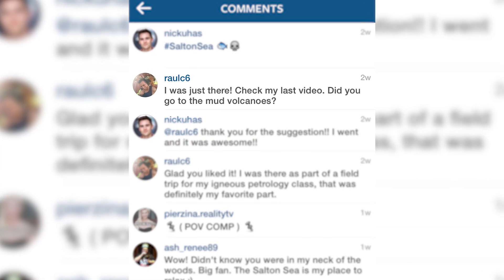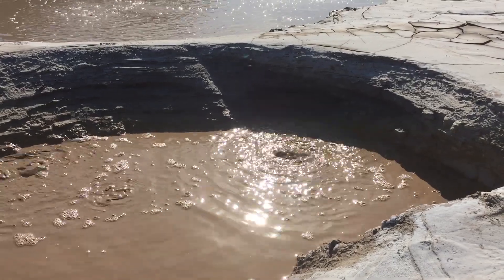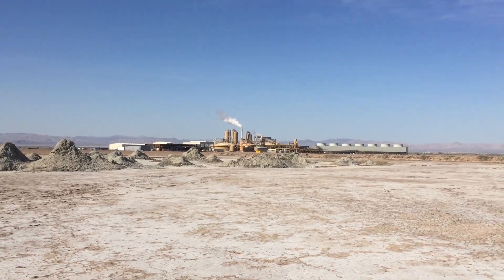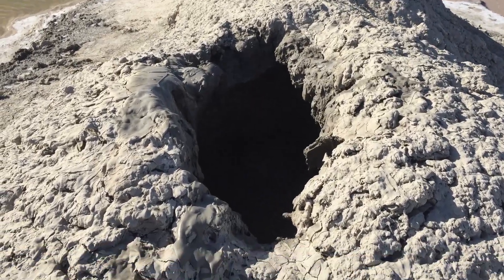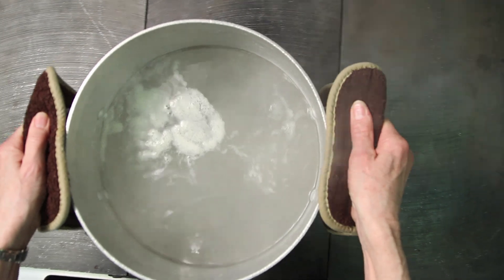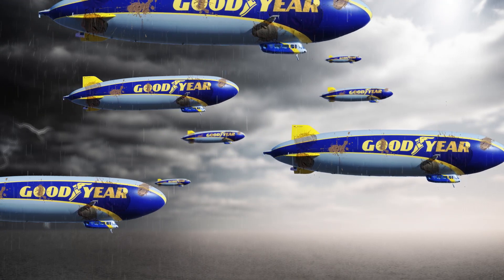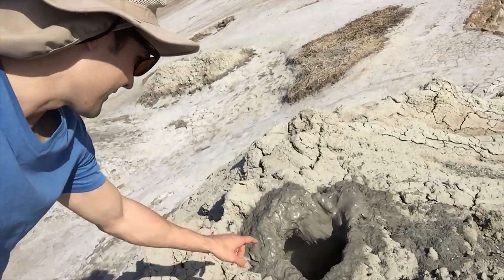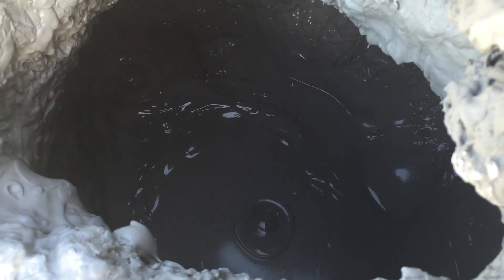Volcanoes That Shoot Mud: Geothermic Mud Volcanoes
Facts From My Iphone! I found mud volcanoes out at the Salton Sea. These volcanoes are just like real volcanoes that shoot mud. Watch to see how destructive they can actually be!

Production Team:
Executive Producer: Matt Nicholas